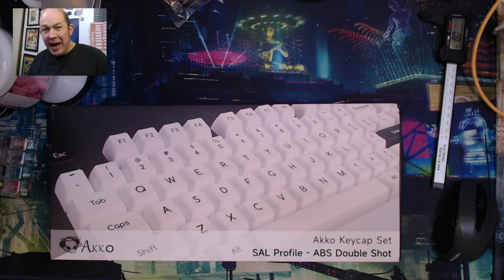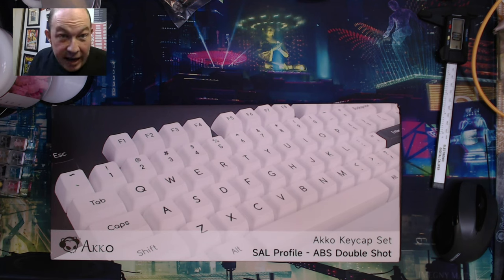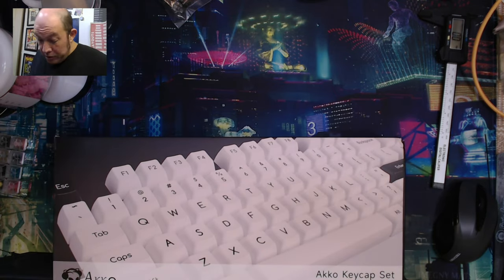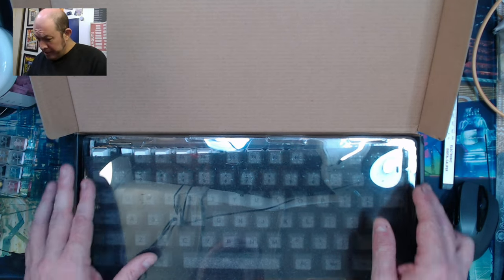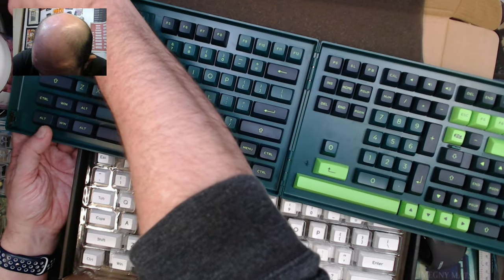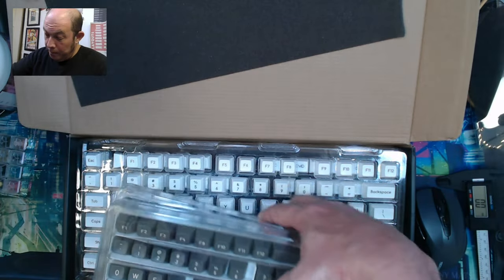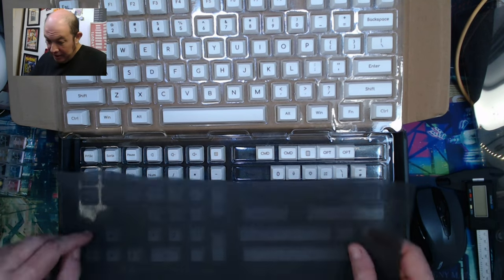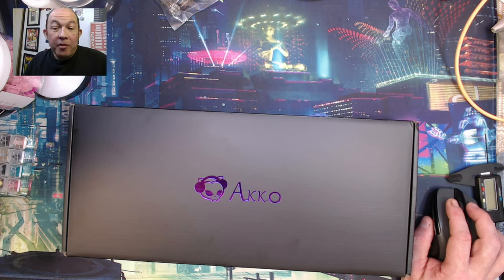Akko BoW SAL Keycaps Review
In this video I unbox, quickly review, and then discuss why I have decided to return these keycaps. Akko truly dropped the ball on these caps. How do they go from premium packaging and matching legends to this?